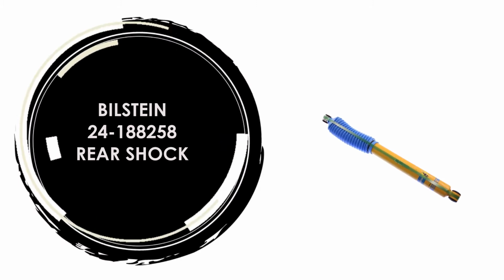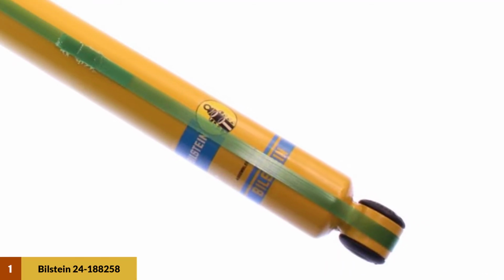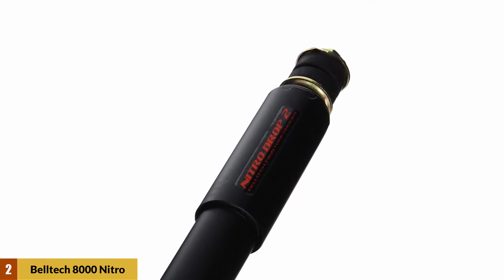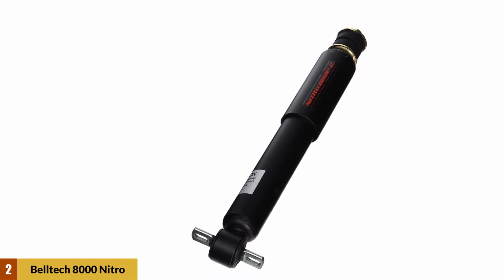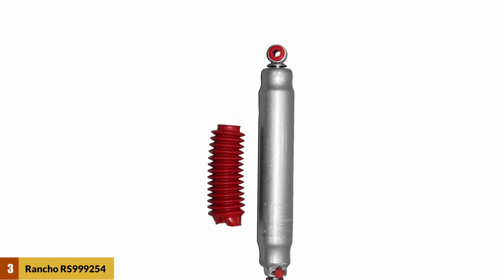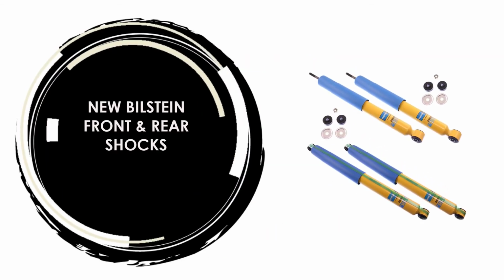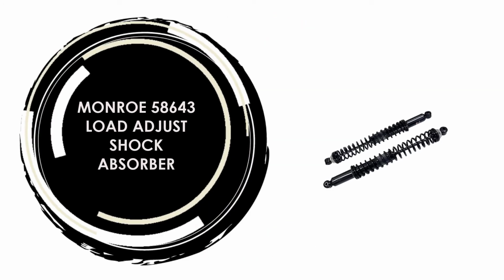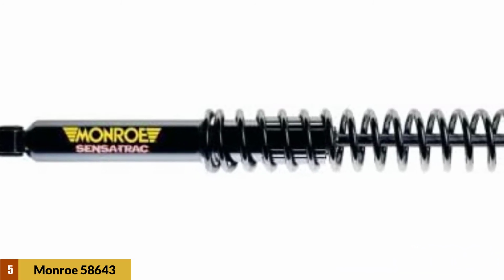Best Replacement Shocks For Ford Ranger [Top 5 Shock of 2026]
Best Replacement Shocks For Ford Ranger 2026

See update price & customer reviews of top 5 Replacement Shocks For Ford Ranger Reviews:

1. Bilstein 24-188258 Rear Shock for Ford Ranger 4WD Shock Absorber
2. Belltech 8000 Nitro Drop 2 Shock Absorber
3. Rancho RS999254 RS9000XL Series Shock
4. NEW BILSTEIN FRONT & REAR Shock Absorber
5. Monroe 58643 Monroe Load Adjust Shock Absorber
 Are You Looking for the Best Replacement Shocks For Ford Ranger Reviews?
In This Best Replacement Shocks For Ford Ranger  Review, we will break down the Top 5 Replacement Shocks For Ford Ranger Reviews on the Market.
Jump to the Section:
00:00 Introduction.
00:24 Bilstein 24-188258 Rear Shock for Ford Ranger 4WD Reviews.
01:41 Belltech 8000 Nitro Drop 2 Shock Absorber Reviews.
03:13 Rancho RS999254 RS9000XL Series Shock Reviews.
04:07 NEW BILSTEIN FRONT & REAR SHOCKS Reviews.
04:54 Monroe 58643 Monroe Load Adjust Shock Absorber Reviews.